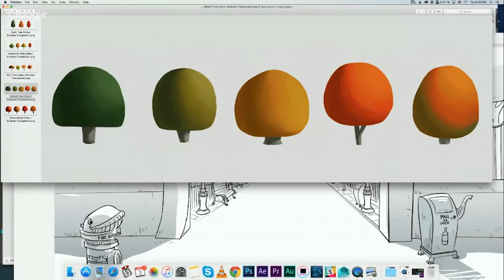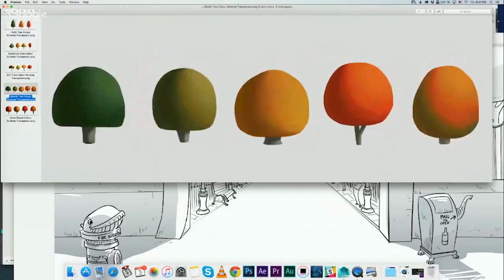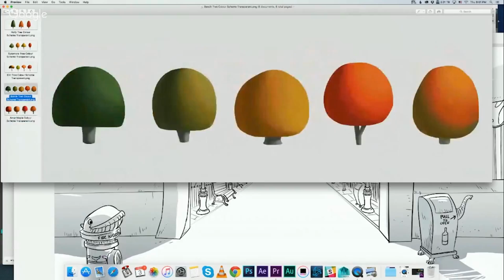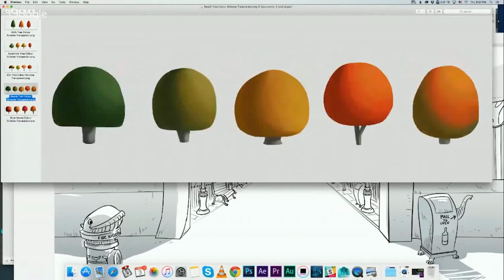Modeling the Park | Making an Animated Movie Season 2 (#17)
Bloop Animation is an animation channel featuring in depth video about animation, weekly animation news and video tutorials.